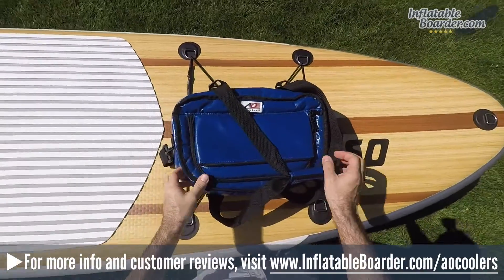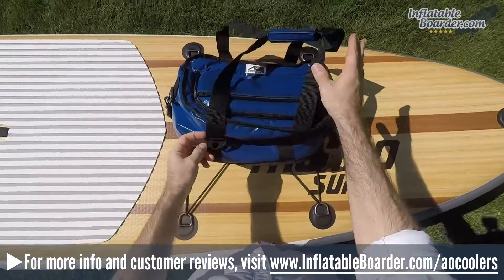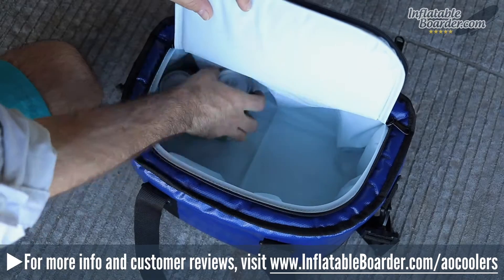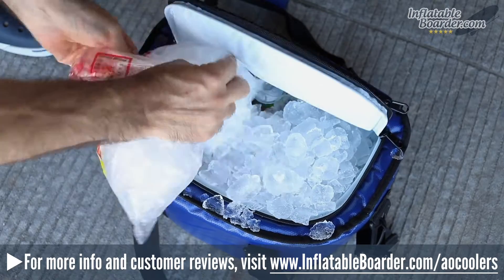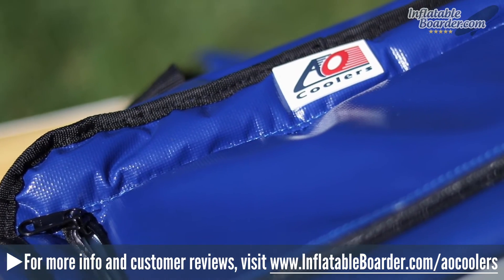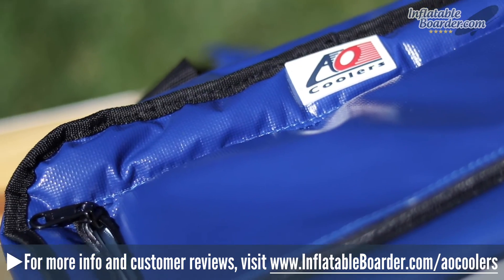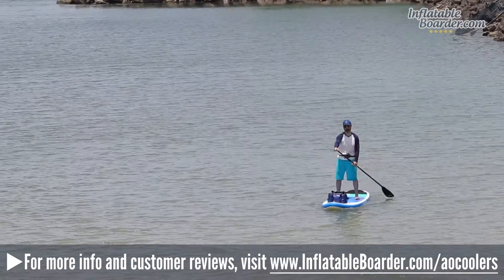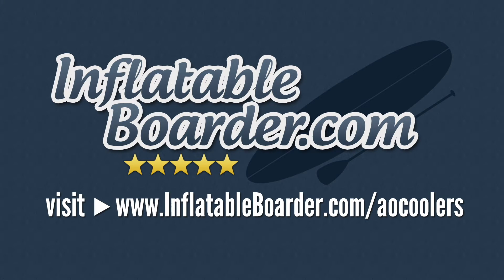AO Coolers SUP Cooler Review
— In this AO Coolers SUP Cooler review, we'll talk about this soft-sided cooler's best features, build construction and overall quality, lifetime warranty, carrying capacity, and more.

The AO Coolers SUP Cooler is specifically designed for stand up paddleboarding, and it is extremely easy to secure to your inflatable SUP or hard board using the four external hooks. You can use suction cups attachments to secure the cooler to rigid paddle boards, or tie them onto the D-rings of your iSUP.

This cooler is the perfect size for a day of paddling with family and friends. Capable of holding up to 15 standard sized cans and 5 pounds of ice, this high-quality cooler will keep all of the contents nice and cold. On our initial test of this SUP cooler, we actually packed it with 15 cans and an 8 pound bag of ice and it handled it all with no problem.

AO Coolers is based out of Corona, CA, and the company backs this cooler with a lifetime warranty. If you're looking for the best soft-sided cooler that is bombproof and will keep your stuff cool even on your paddle board in the hot sun, the AO Coolers SUP Cooler is a fantastic choice that won't break the bank.